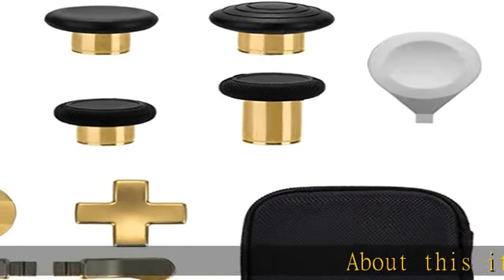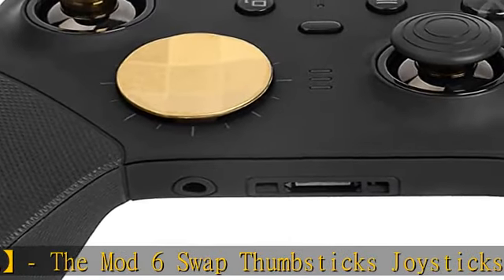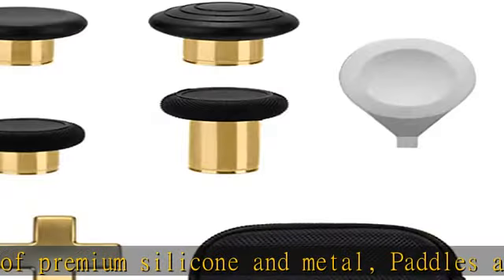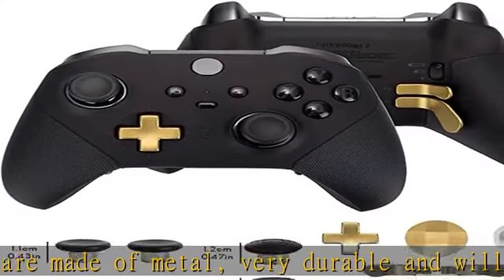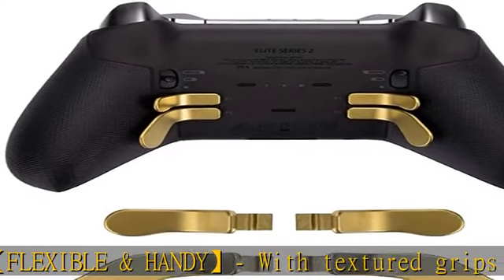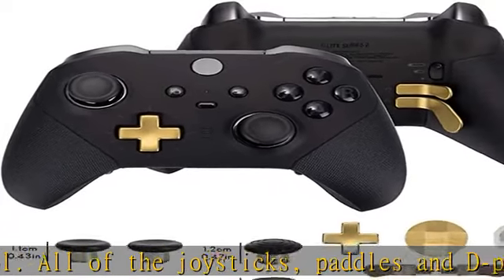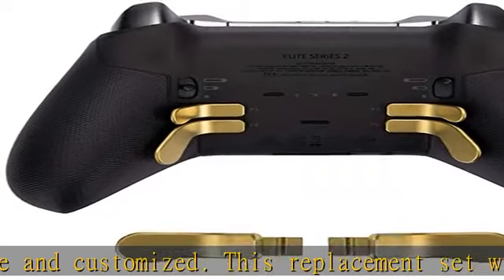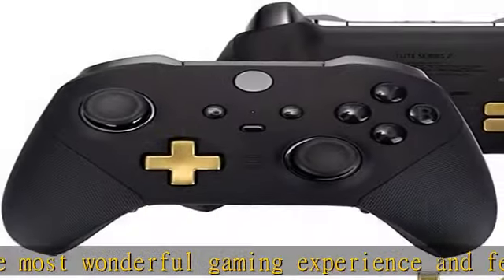13 in 1 Metal Thumbsticks for Xbox One Elite Series 2, Elite Series 2 Controller Accessory Parts, G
13 in 1 Metal Thumbsticks for Xbox One Elite Series 2, Elite Series 2 Controller Accessory Parts, Gaming Accessory Replacement, Metal Mod 6 Swap Joystick, 4 Paddles, 2 D-Pads, 1 Tool (Plating Gold)

13 in 1 Metal Thumbsticks for Xbox One Elite Series 2, Elite Series 2 Controller Accessory Parts, Gaming Accessory Replacement, Metal Mod 6 Swap Joystick, 4 Paddles, 2 D-Pads, 1 Tool (Plating Gold)